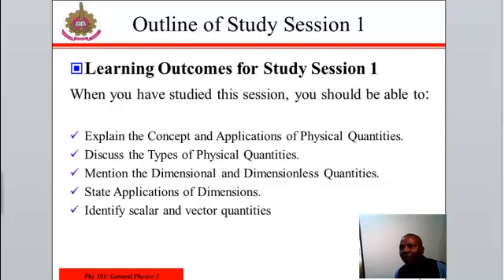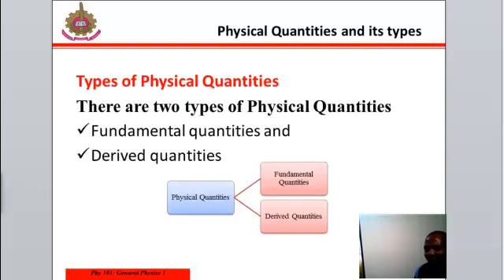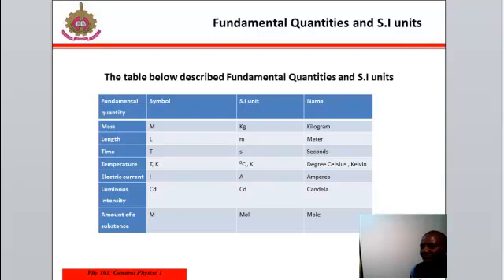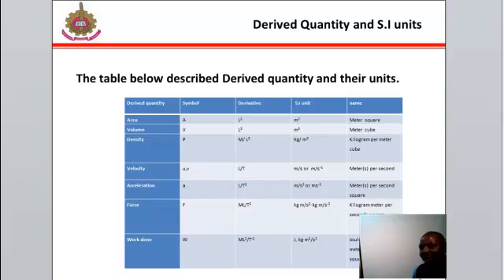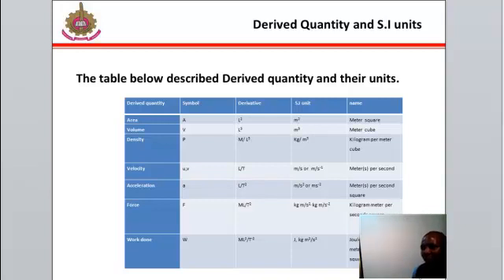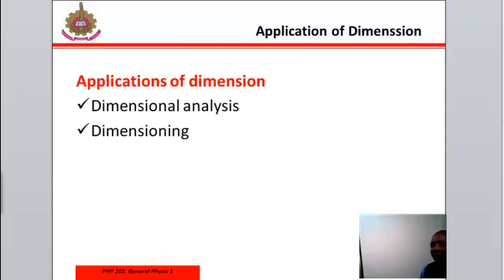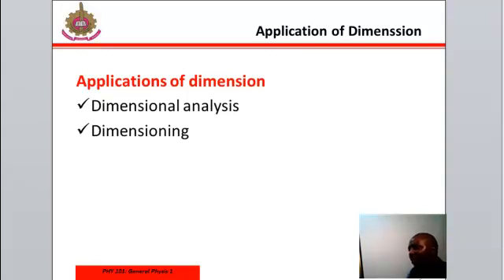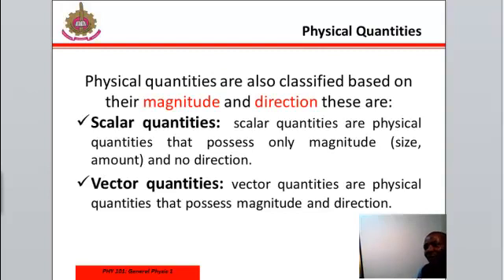PHY 101 STUDY SESSION 1